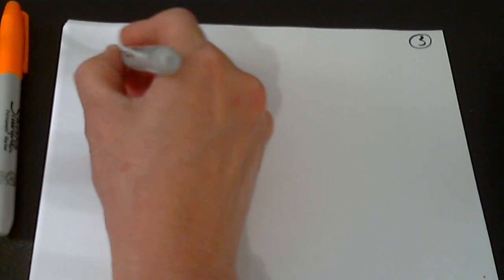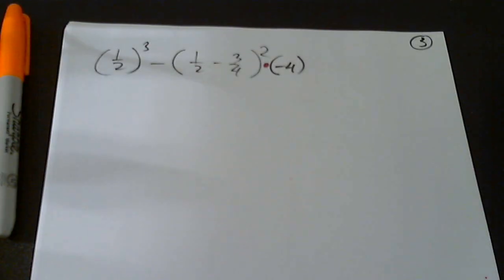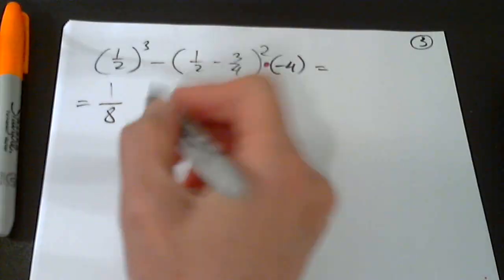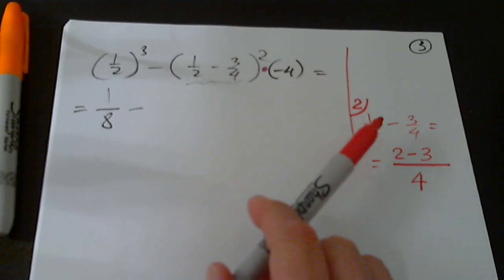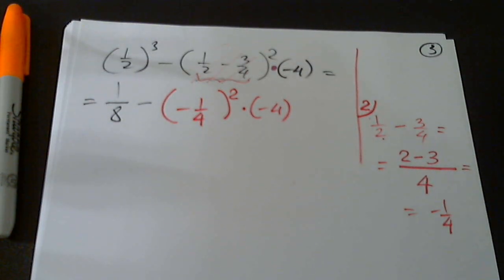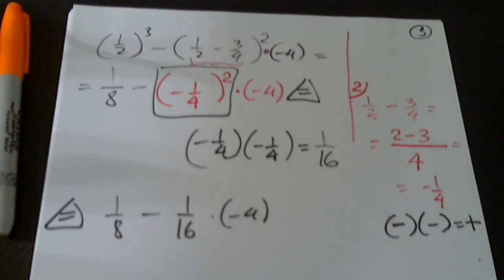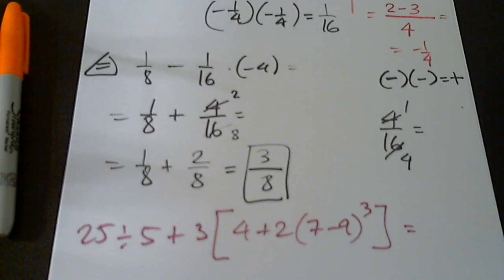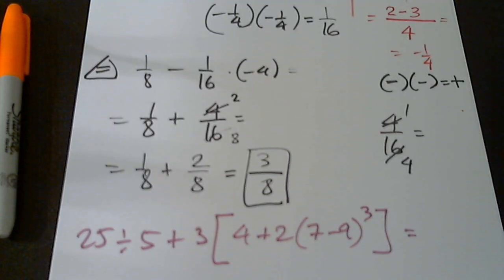MAT 037/137 0.1 AND 0.2 AUG 25 PART 2